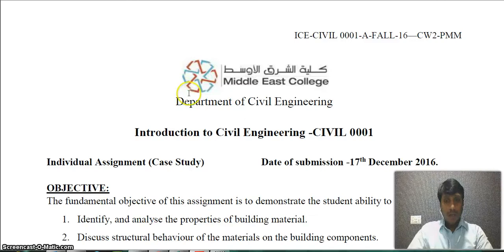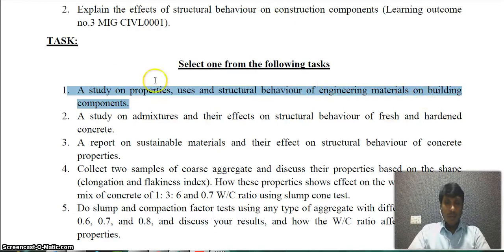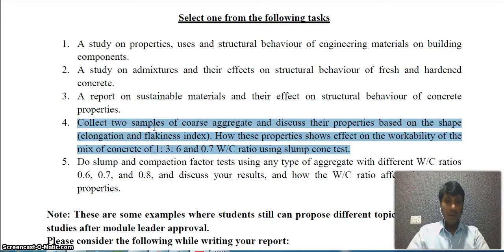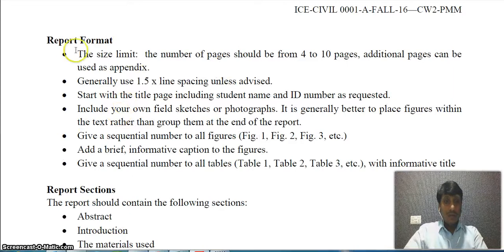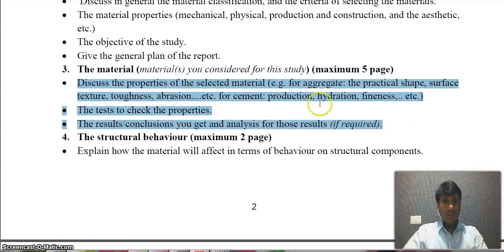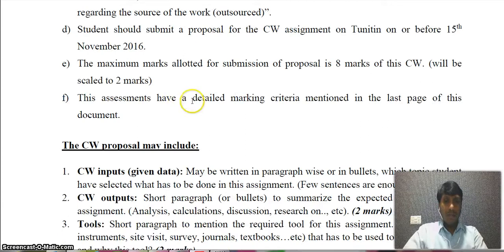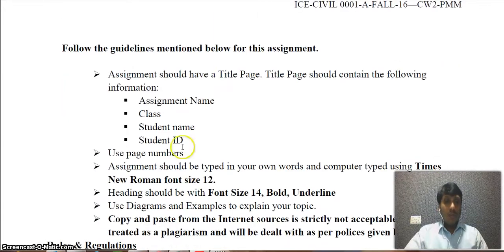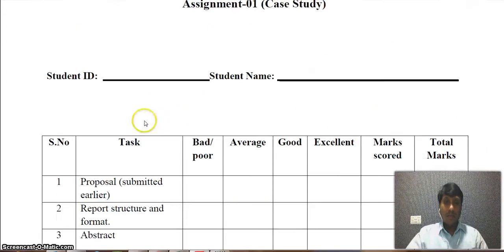case study video